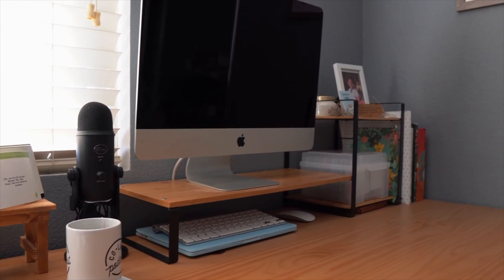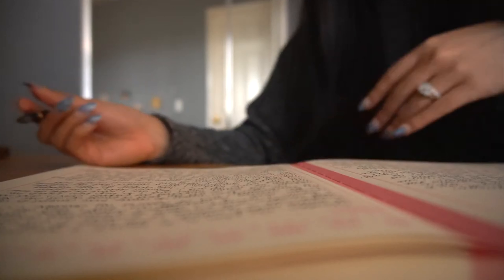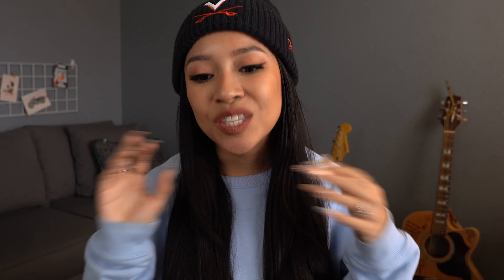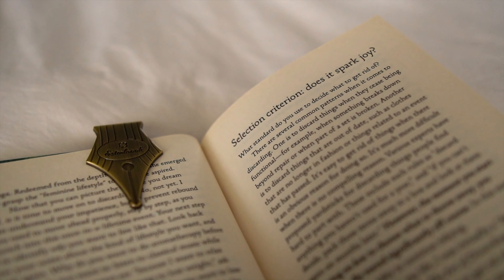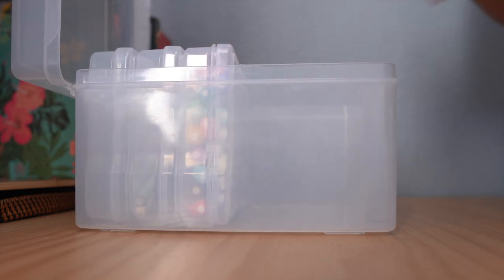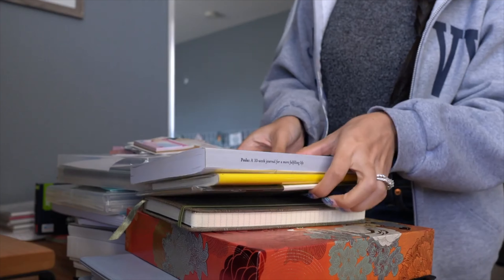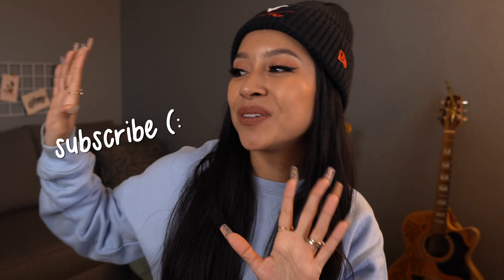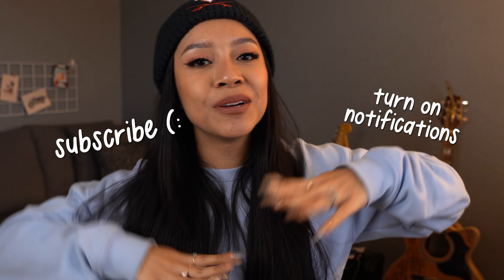Instead of a Stationery No-Buy...Try This. 🤔💭✨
Hi my SPF! How are you this week? 🤗 I hope you’re all doing great! In this video, I share an alternative to a stationery "no-buy". To be clear, there is nothing wrong with a no-spend challenge in my eyes. I just wanted to share my thoughts around mindfulness and stationery as food for thought.

Feel free to hop into our 7-Day Stationery Declutter Challenge and go at your own pace

♡ My little sticker shop

✨ If you're looking for a sign, THIS IS IT! Get 40 free listings when you use my link here to open up your own Etsy shop

*The Life-Changing Magic Of Tidying Up by Marie Kondo

How I Feel About The Stationery Community (A Response To Girl And Quill) - Buying Pressure, Haters

*Q: What equipment do you use to film your videos?

xo,
Dev